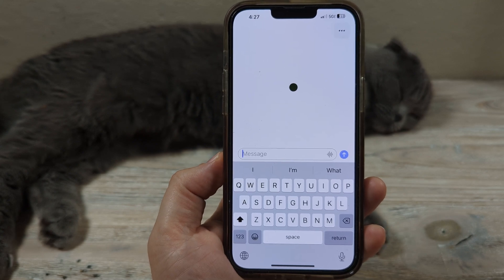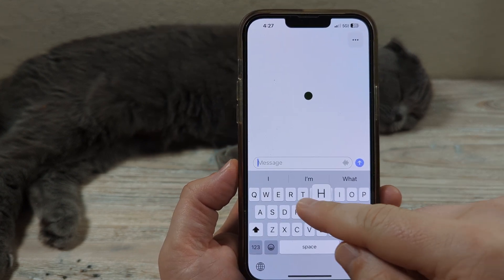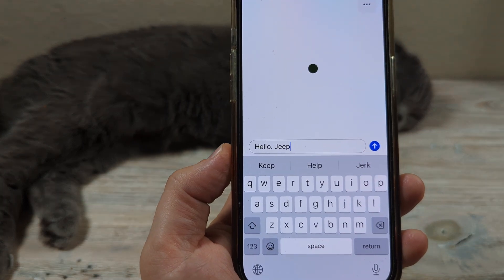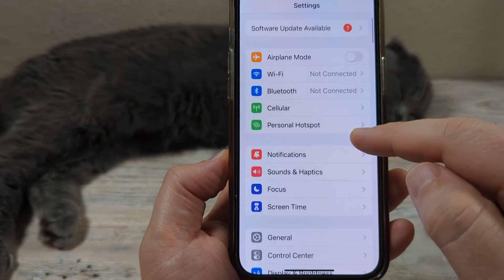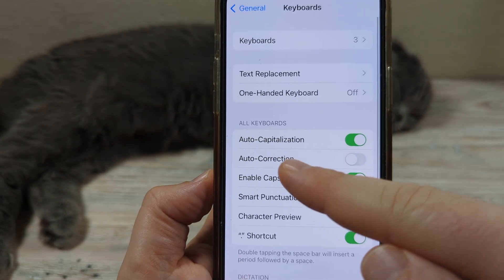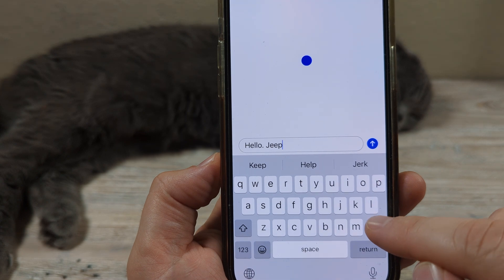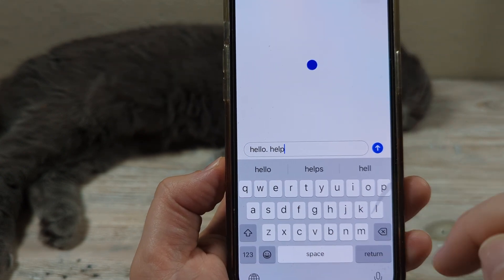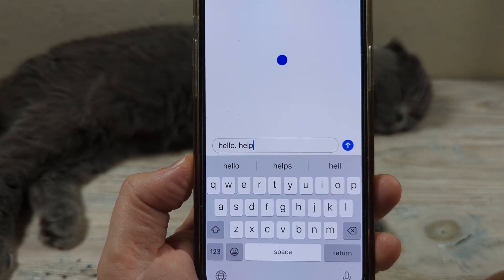How To Turn Off Auto Capitalization On iPhone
Here is how to turn off auto caps on iPhone so each new sentence will have a lower case letter on your keyboard.